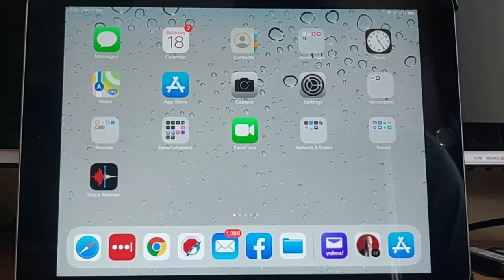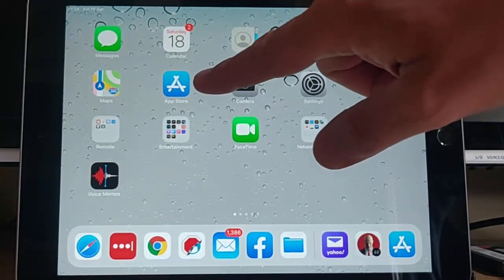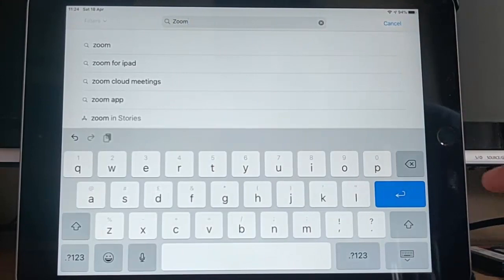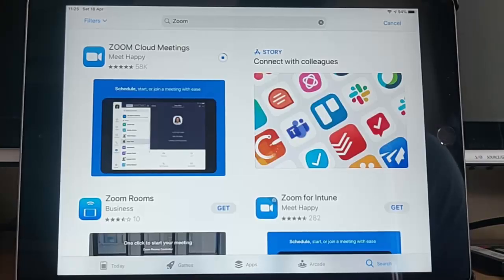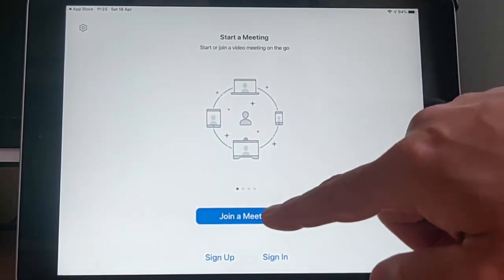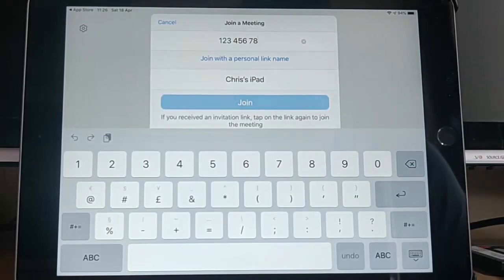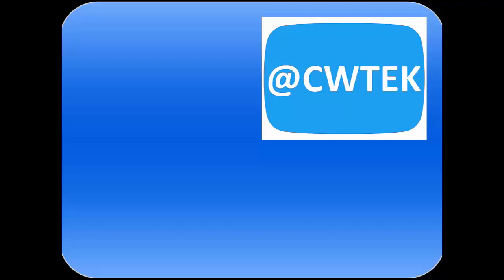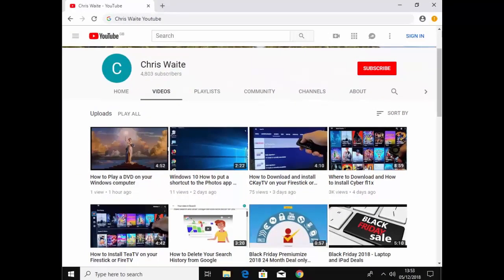How To Install Zoom on your iPhone or iPad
Shows you how to install the Zoom App on your iPhone or iPad